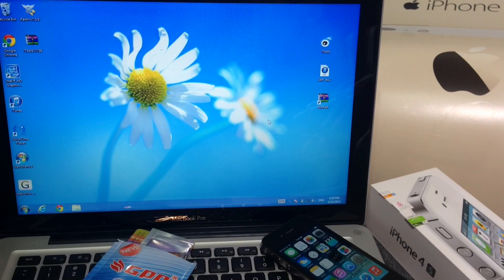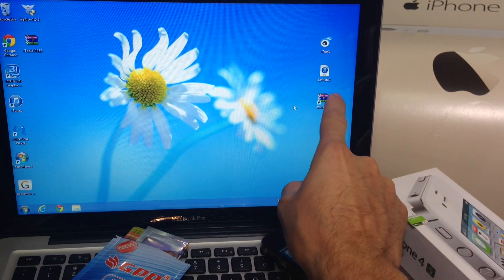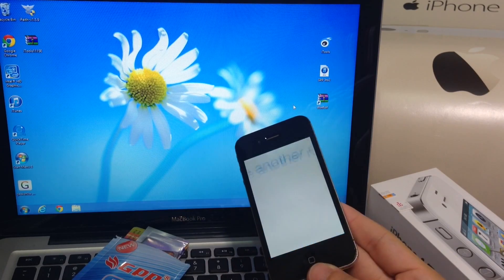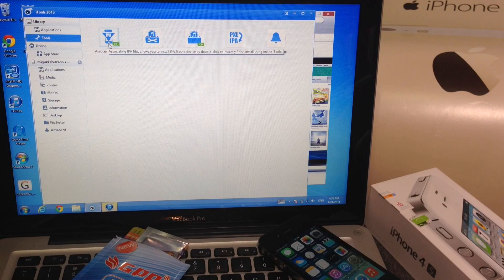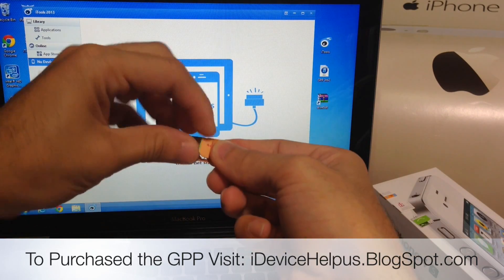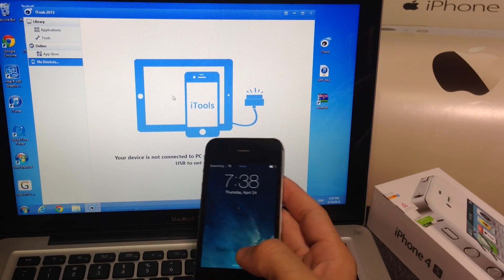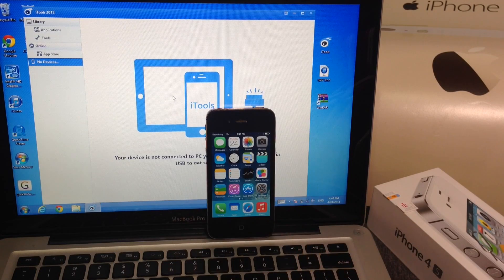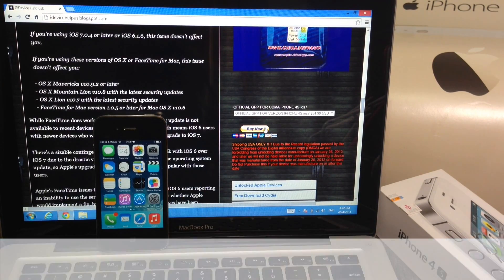Unlock iPhone 4s CDMA in iOS 8.0 - 8.2 ( No jailbreak )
Unlock iPhone 4s Verizon or Sprint in iOS 8.0 up to 8.2 (No jailbreak)
(((((((((( UPDATE ))))))))))
YOU CAN NOW INSTALL THE 3TO2 PATCH (APP) WITHOUT A COMPUTER SIMPLY CONNECT TO WI-FI OPEN UP SAFARI ON THE IPHONE 4S AND VISIT THIS

4) To Purchase The GPP Unlock Chip Visit: NO LONGER Available